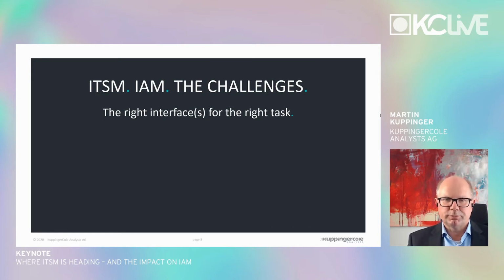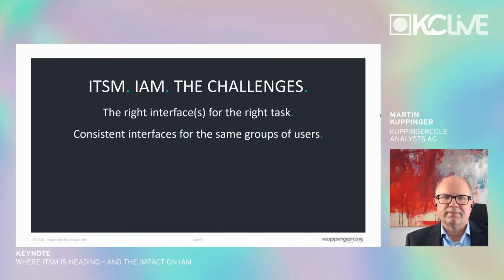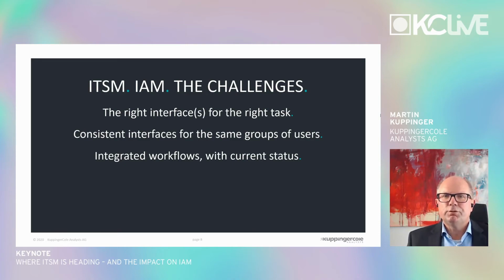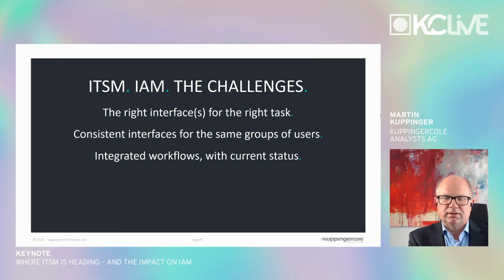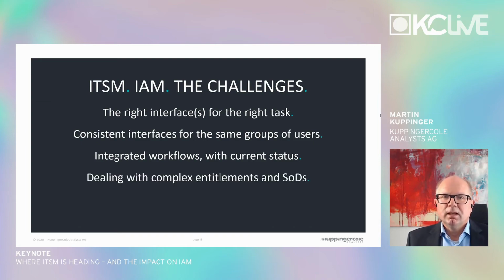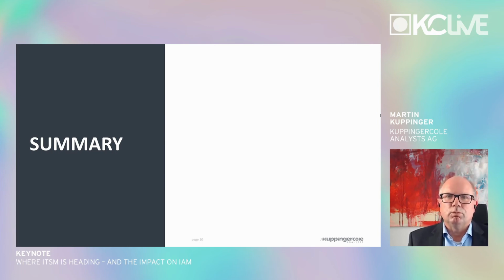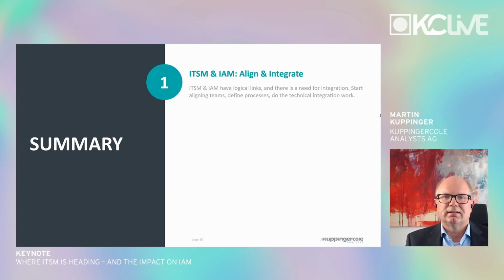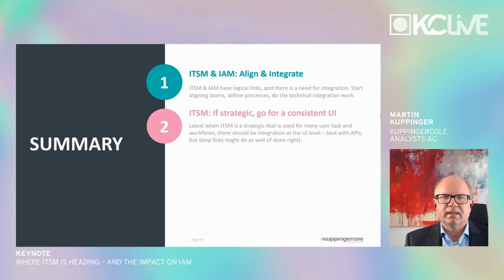Where ITSM is Heading – and the Impact on IAM